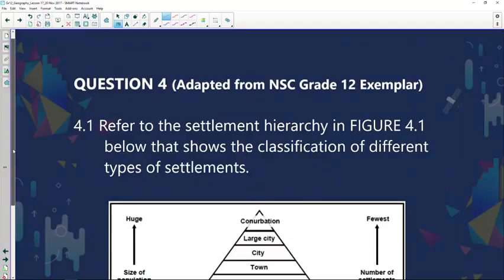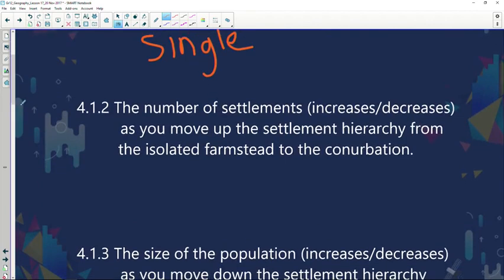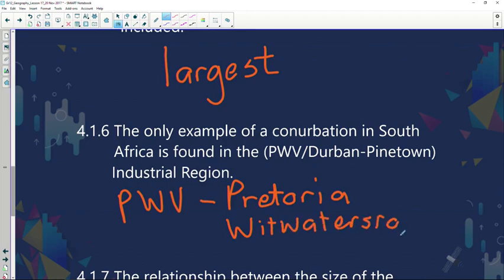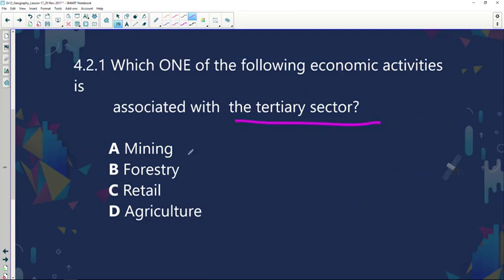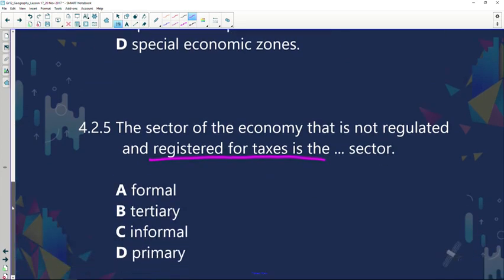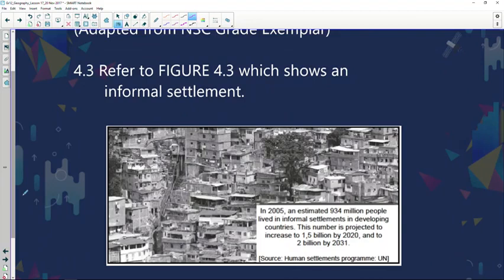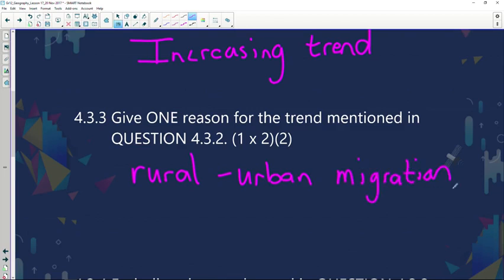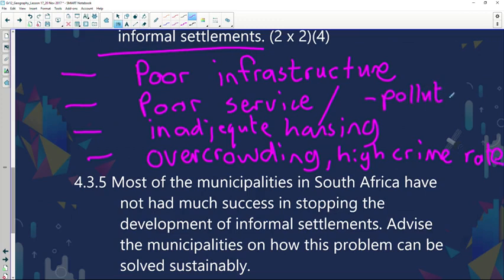Theory Revision (1) - Geography